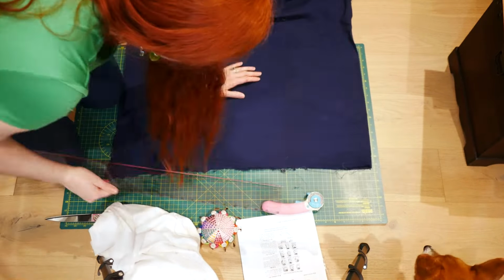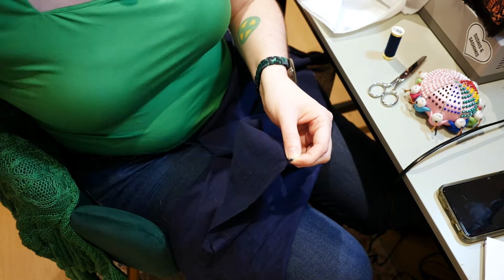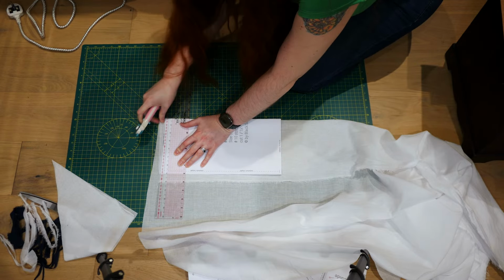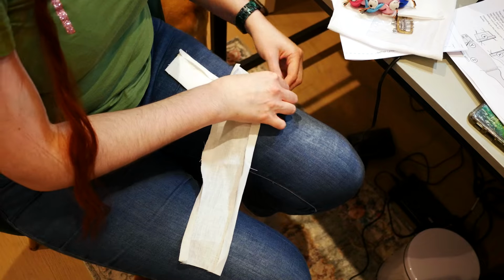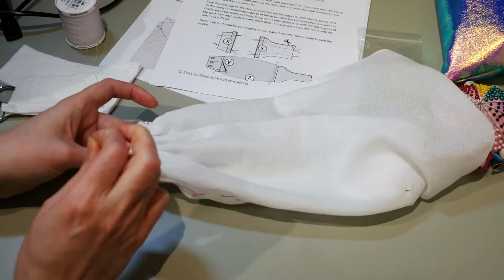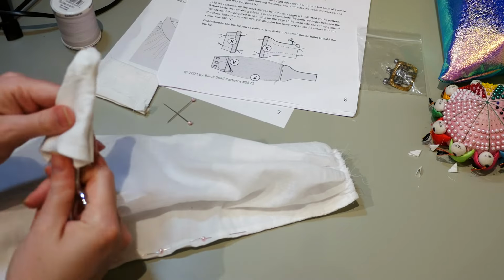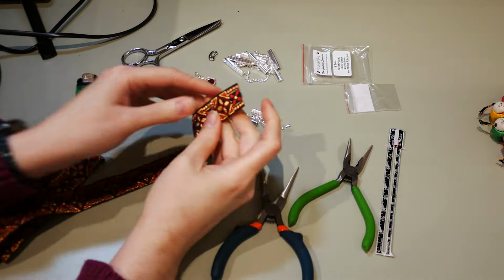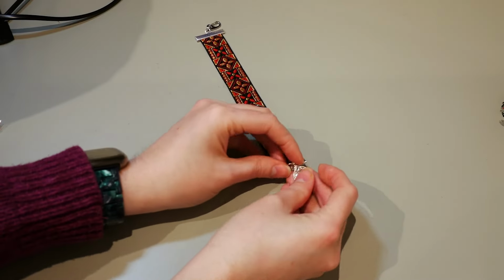Making Accessories for a Regency Outfit | Dressing Mr Bridgerton - Part 3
I make a Bridgerton/Regency/Jane Austen era men's cravats and ribbon watch fob. I made a full Regency outfit for my husband to attend the Bridgeton Ball with me in May. I'm making the next pieces of the outfit, the cravats and stock for variety, using Black Snail pattern 521, and a ribbon watch fob to pull his watch out easily.

I was able to finish the entire outfit in time for the Ball, so you get to enjoy watching me make it all! Part 4 will be making the silk waistcoat.